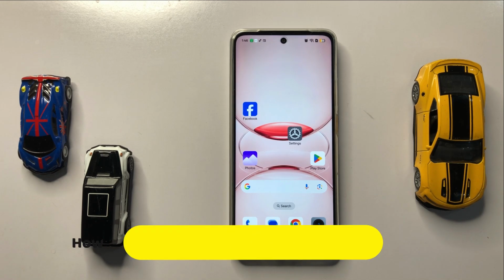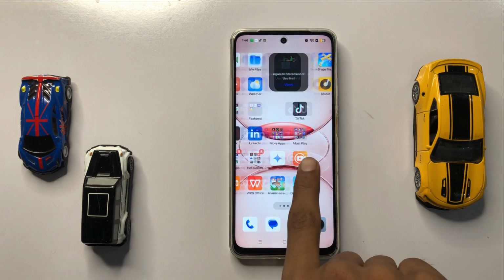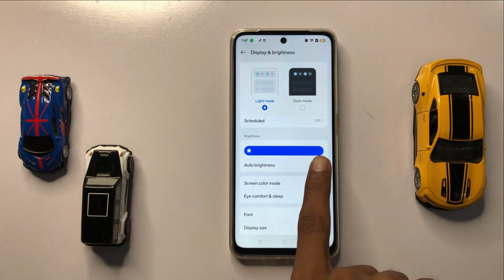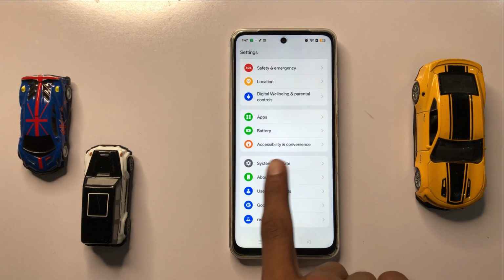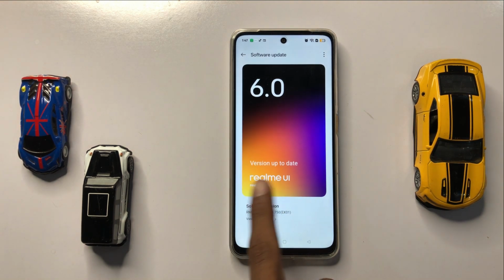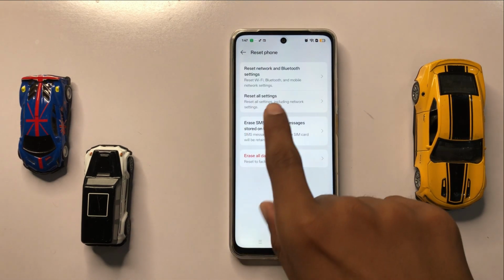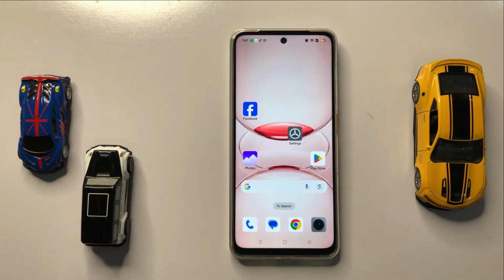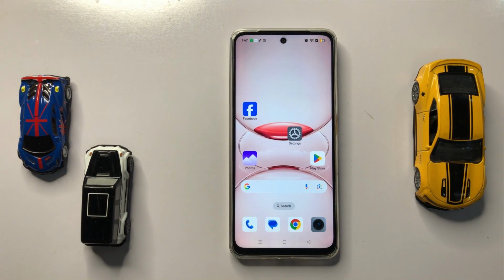How to Fix Realme Neo 7x Screen Flickering Issue